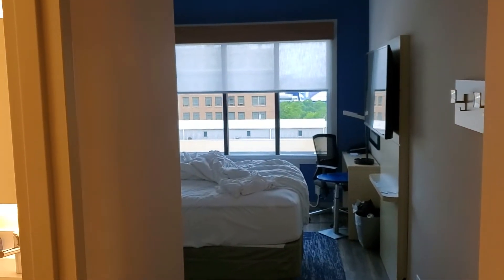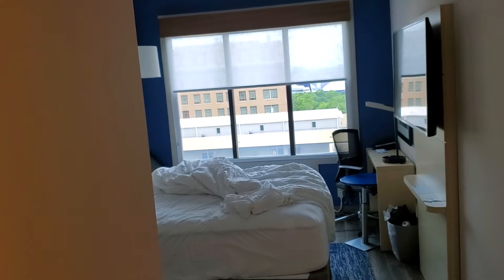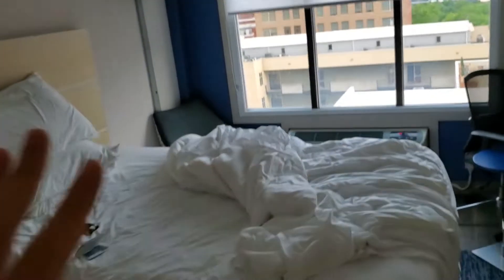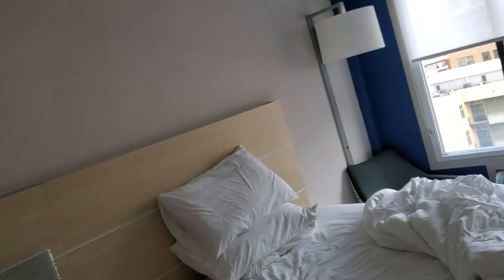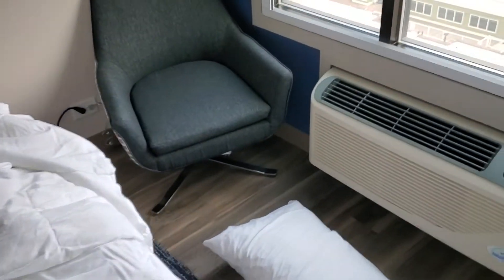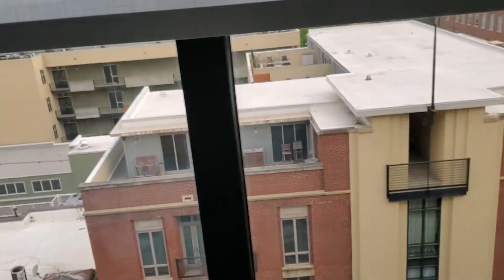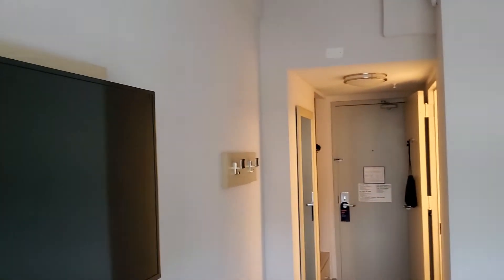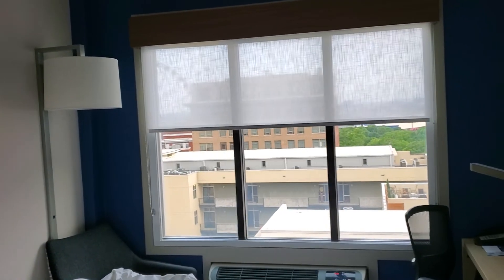Holiday Inn Express: Atlanta, GA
GREAT HOTEL REVIEWS [EP 97]

111 Cone Street NW , Atlanta, Georgia 30303

Welcome to the Holiday Inn Express Atlanta Downtown, just 3 blocks from the MARTA Peachtree Center Station.

Our historic hotel was originally built in 1918. Some of the original architecture remains, including the exterior and layouts of some of our smaller room types.

Our accommodations also offer free Wi-Fi and free hot breakfast buffet daily. Maintain your workout routine at our expanded 24-hour fitness center. Each room is equipped with a microwave, mini-refrigerator, Keurig and flat screen TV. Note that valet parking is $33/day and there is no self parking available.

Given our downtown location, we are easily accessible to all the favorites like the Georgia Aquarium, Georgia World Congress Center, Mercedes-Benz Stadium, State Farm Arena, Centennial Olympic Park and the Tabernacle. Business travelers lodging in our downtown Atlanta accommodations will not be disappointed as we are near Coca-Cola, Georgia Pacific and Sun Trust Bank. Our Savannah Ballroom is perfect for events of up to 150 people, located on the top floor showcasing impressive views of the Skyview Atlanta Ferris Wheel and downtown Atlanta. The Atlanta Hartsfield-Jackson International Airport (ATL) is a short drive away.

Visit the Holiday Inn Express Atlanta Downtown with easy access to entertainment, culture and history. Hope to see you soon!